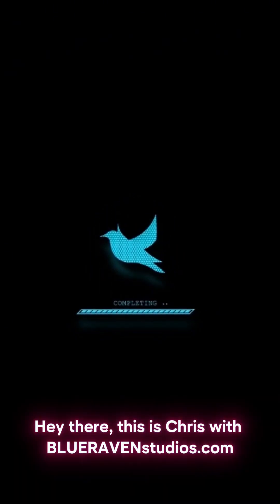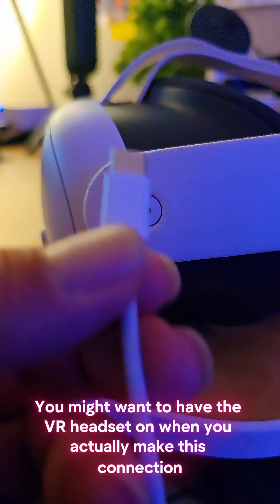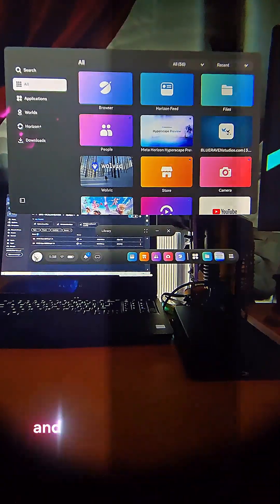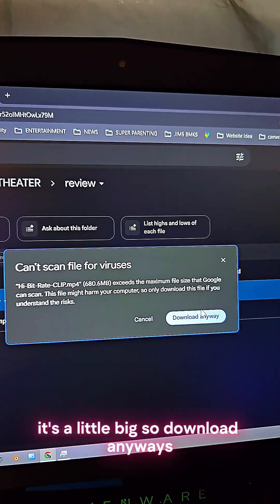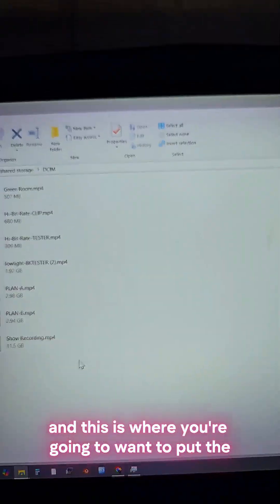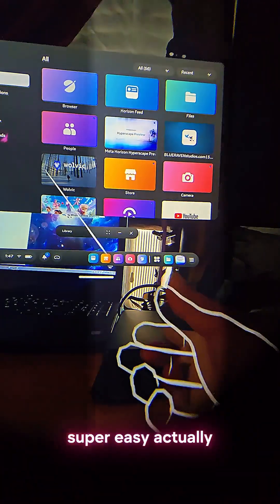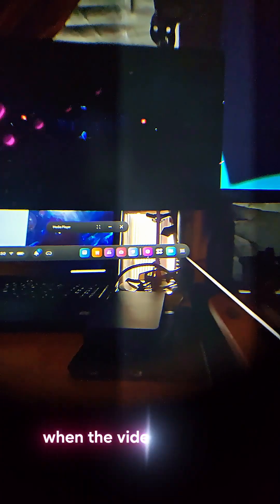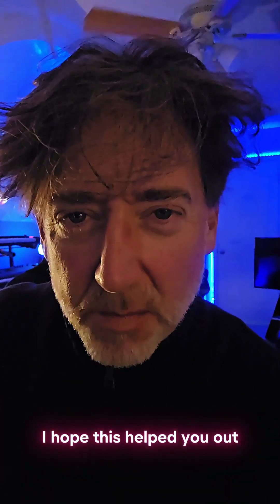How to Watch Your Own 360° VR Videos on Meta Quest 3 (Step-by-Step Tutorial)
Want to watch your own 360° or VR videos on your Meta Quest 3 headset? 🎥
In this quick, step-by-step tutorial, you’ll learn exactly how to transfer, load, and view your own 360 VR videos from your computer — whether you filmed them with a 360 camera, downloaded them, or created them yourself.

We’ll walk you through:
✅ How to connect your Quest 3 to your computer
✅ Where to place your 360° videos so they appear inside your headset
✅ How to open and view them using the Meta TV app or Skybox VR Player
✅ Pro tips for file organization and playback quality

No tech jargon — just a clear guide that anyone can follow. Perfect for creators, VR enthusiasts, and new Meta Quest 3 owners.

📍 Presented by BLUERAVENstudios — specialists in VR, immersive media, and AI-powered digital innovation.
 for more tutorials and creative tools.